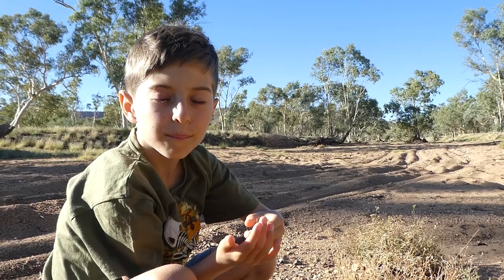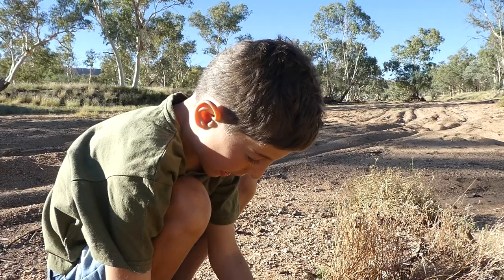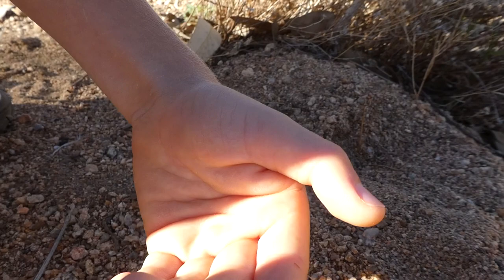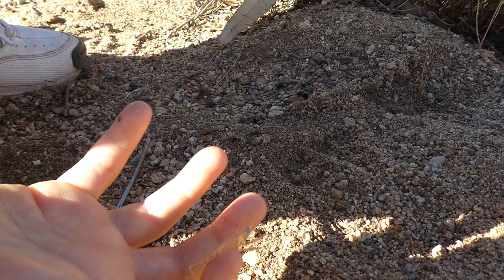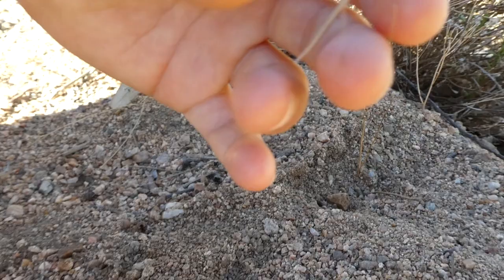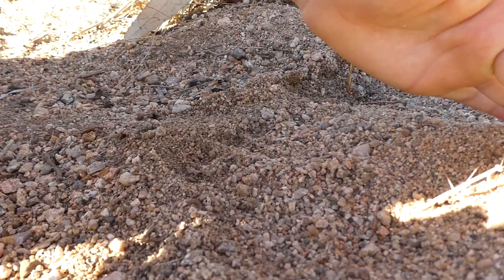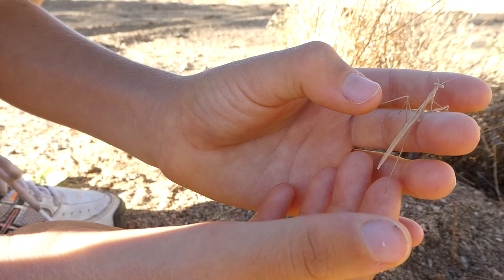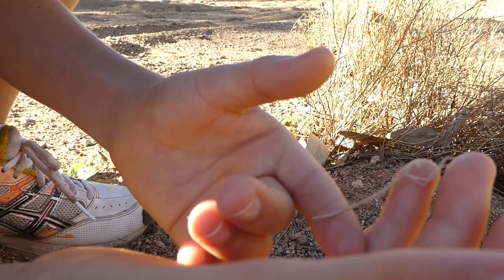AwA beige Grass Mantis (Praying Mantid) (Archimantis latistyla)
Take an Adventure with Ambrose to see a slim beige Grass Mantis (praying mantid), which totally blends in with its outback habitat!